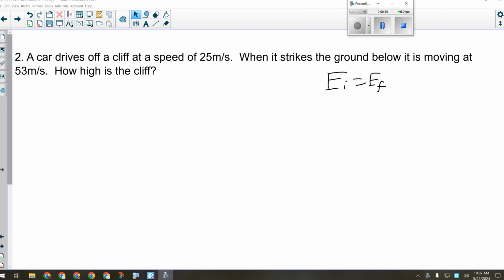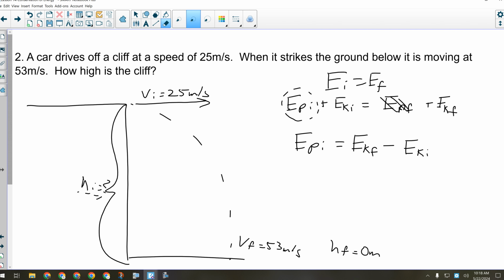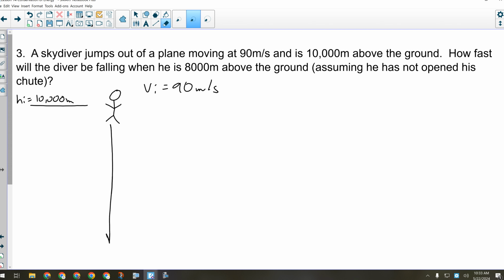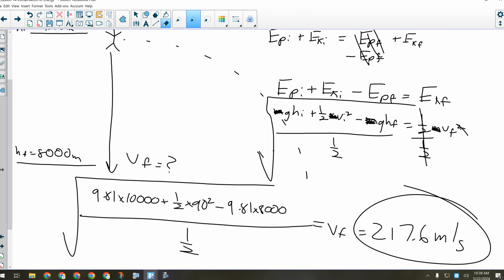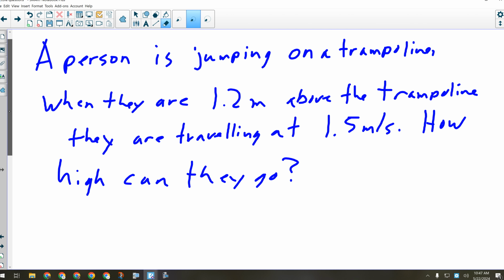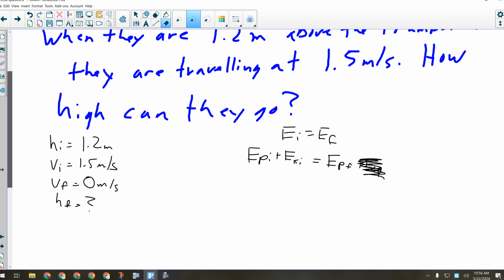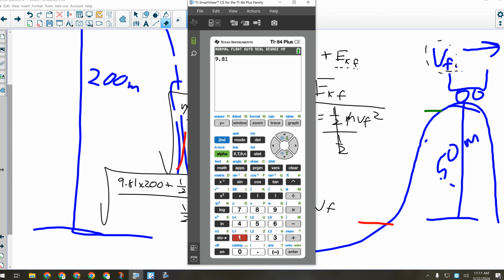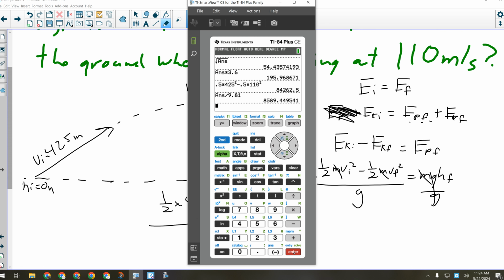Science 10 Physics Lesson 14 Conservation of Energy Part 2